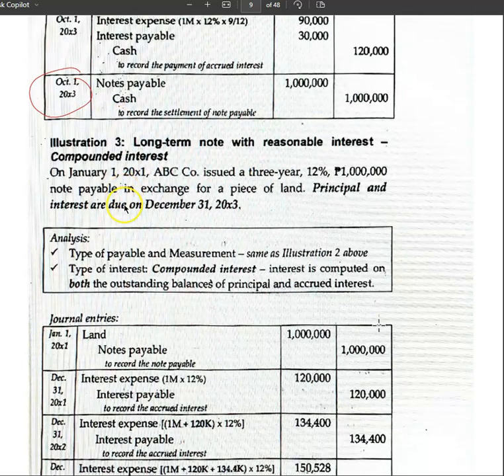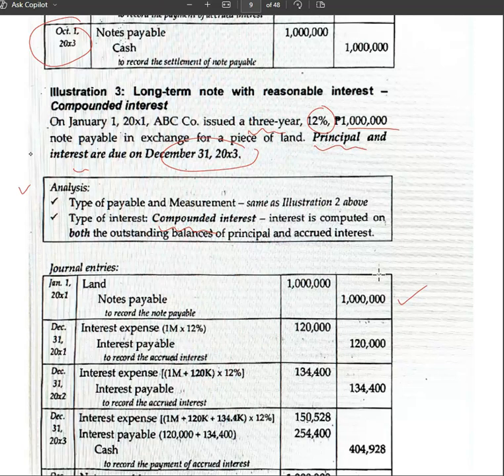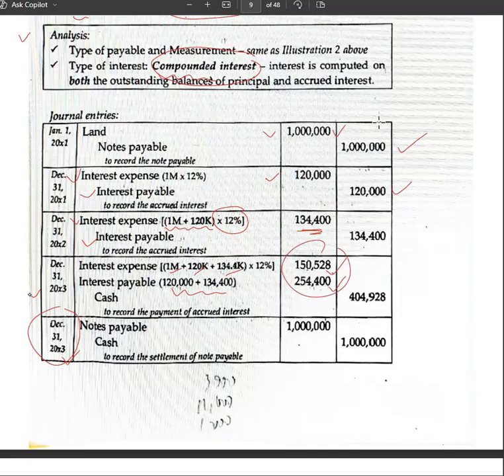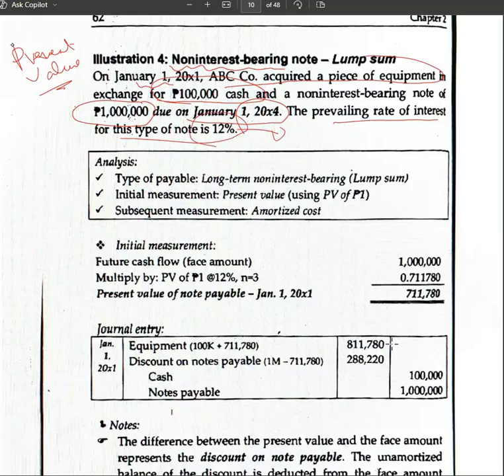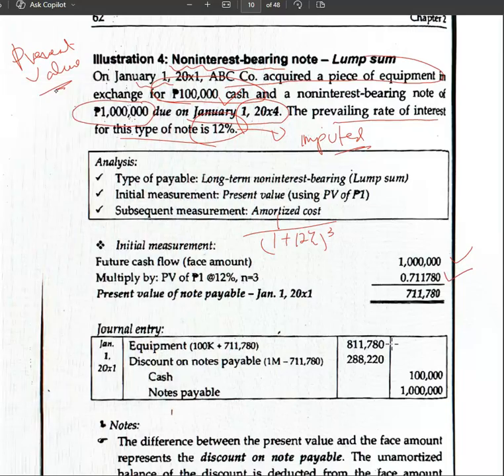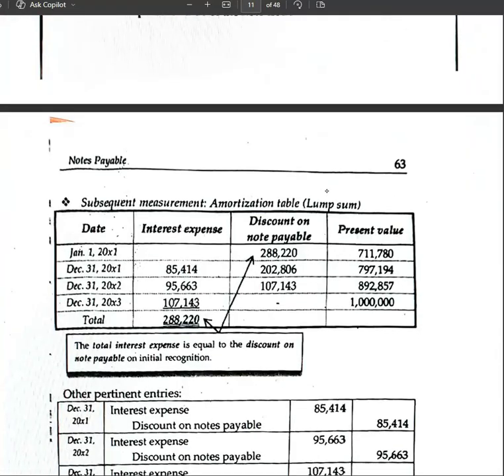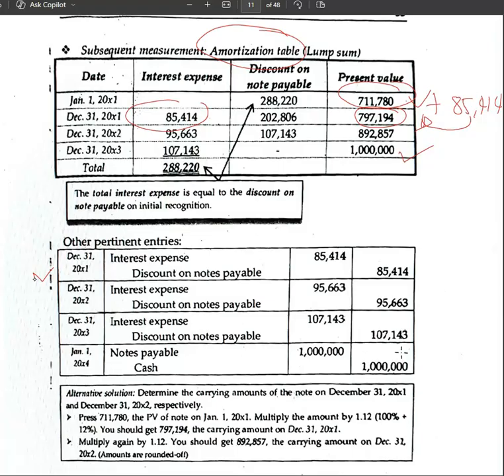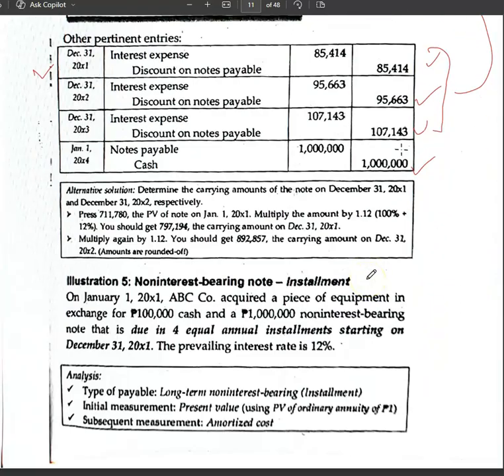FAR IA Millan Notes Payable 04